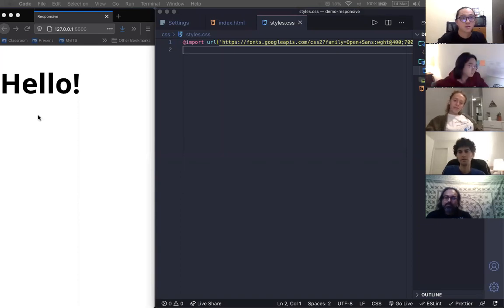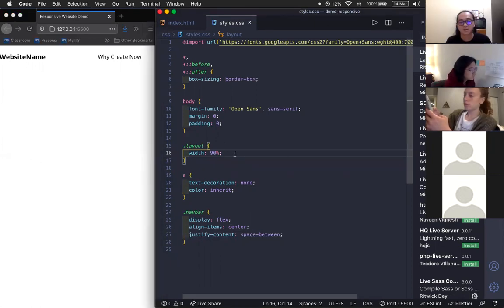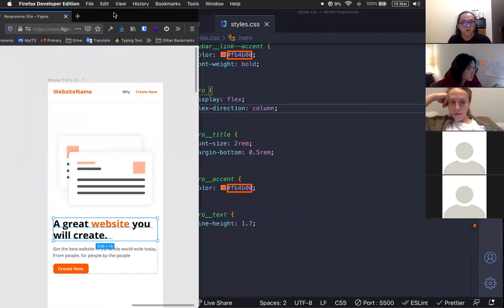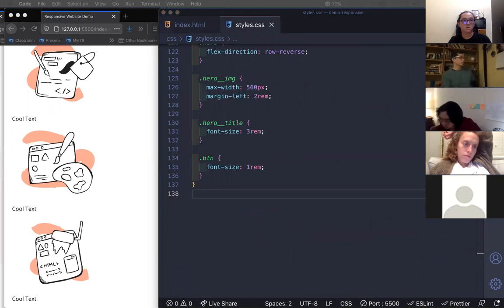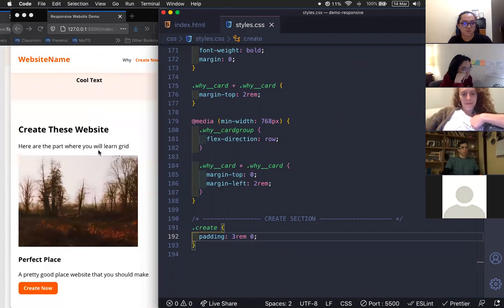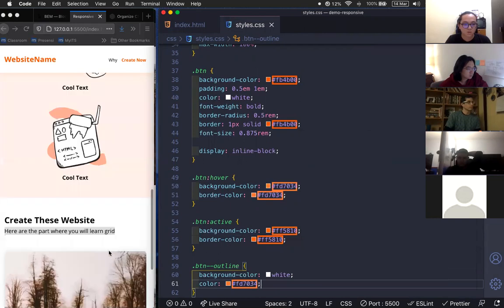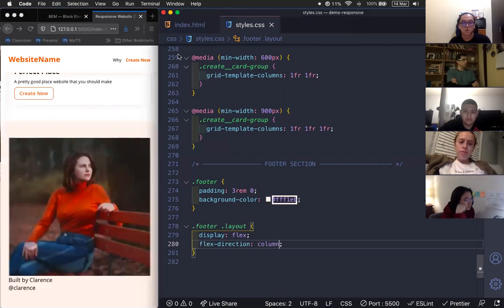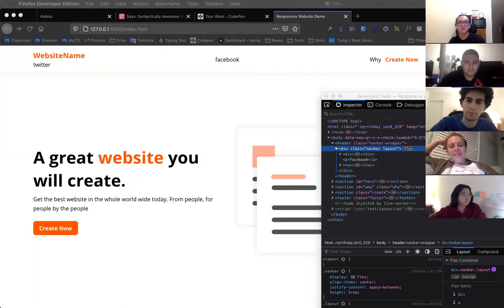Build Responsive Website with Vanilla CSS (Live Recording)